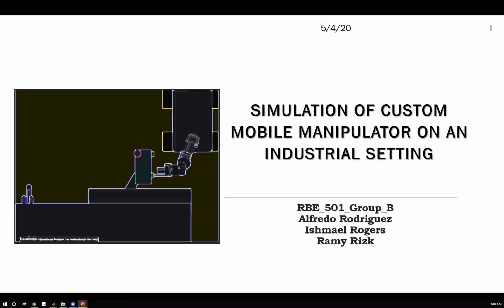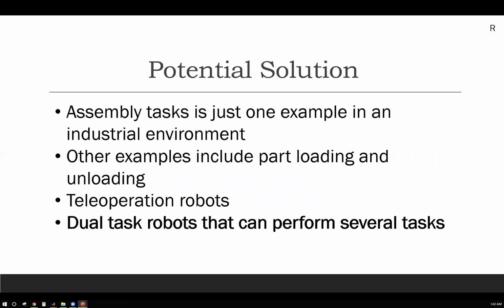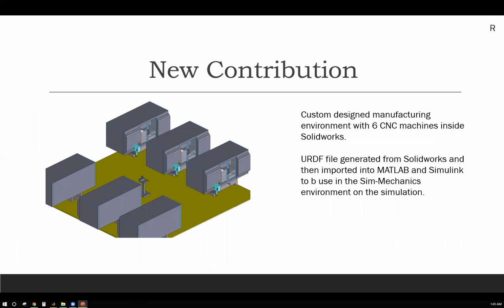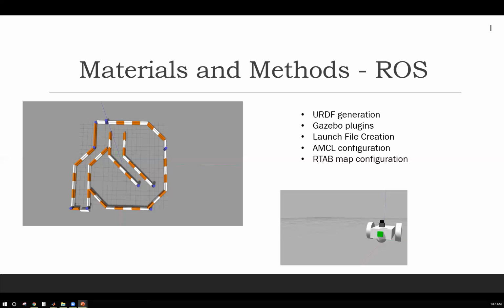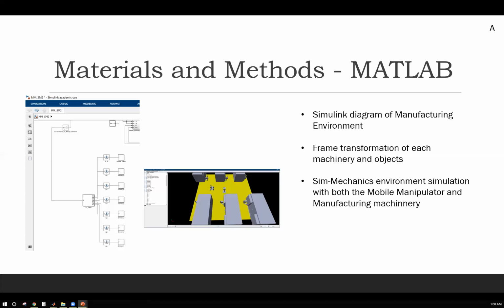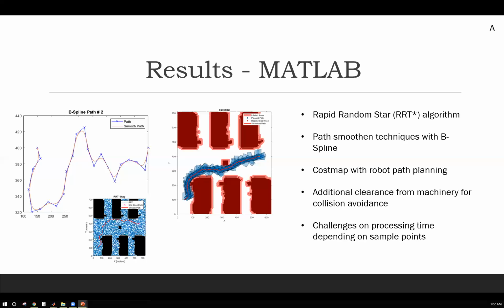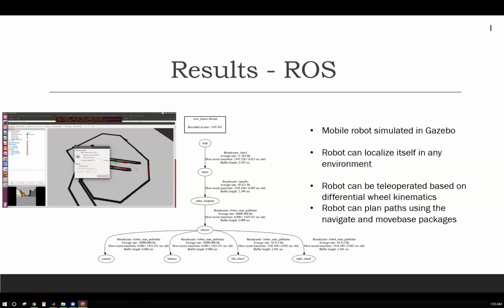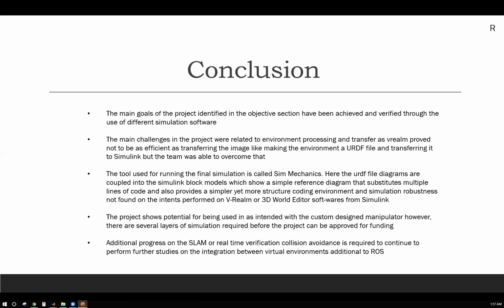RBE501 Group B W13 Final Project Presentation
This video shows a brief presentation of WPI's RBE501 Robot Dynamics class final project from Group B during Spring 2020. The project is about the use of a mobile manipulator on a manufacturing environment simulated using MATLAB, SIMULINK, ROS, V-REALM and other tools.